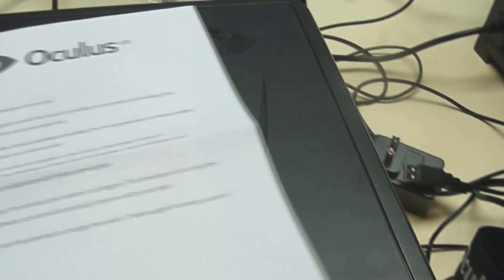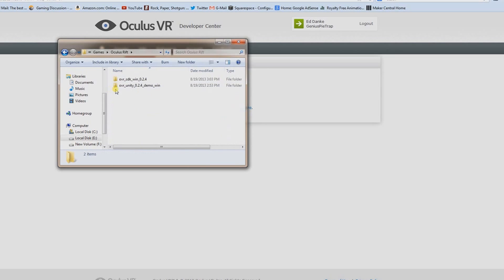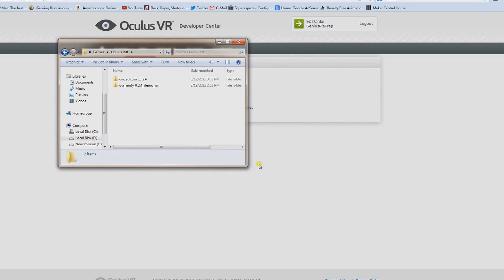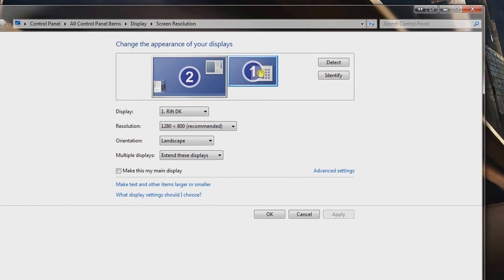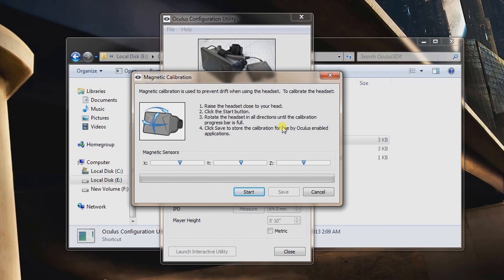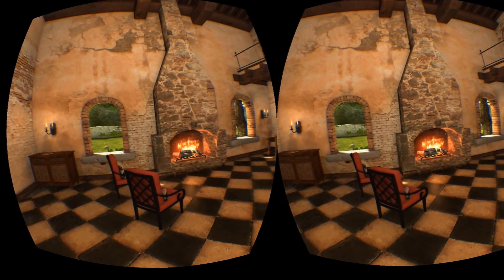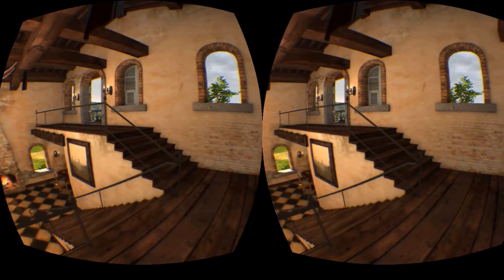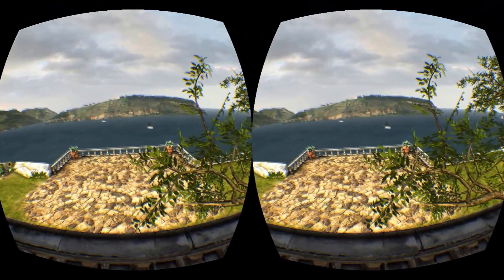Oculus Rift VR DK1 Complete Easy Setup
I go through the Oculus Rift Developer kit and set up everything from software to the device itself. Lengthy video but I wanted it to be in depth.